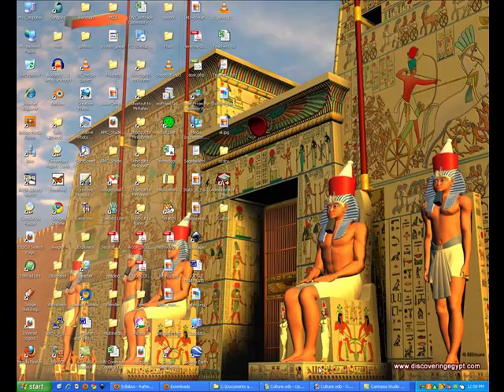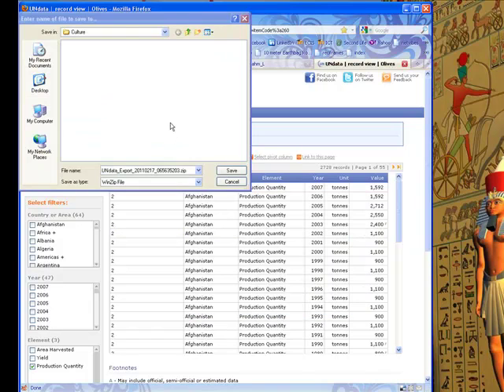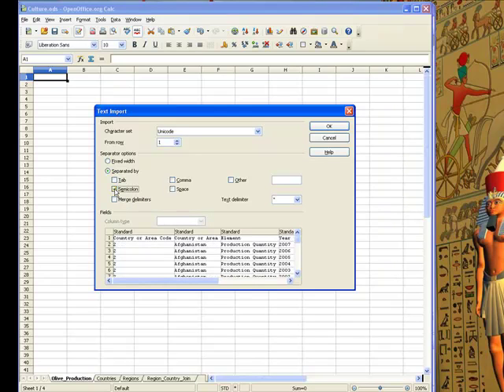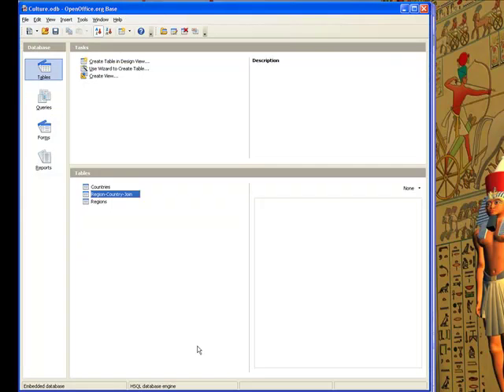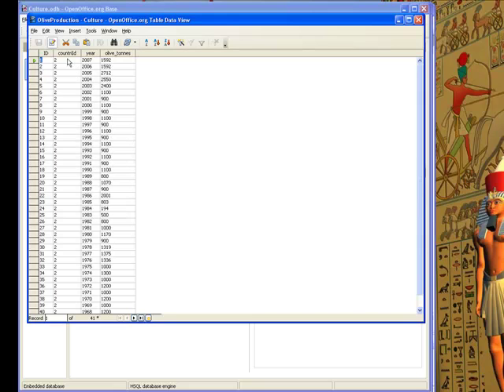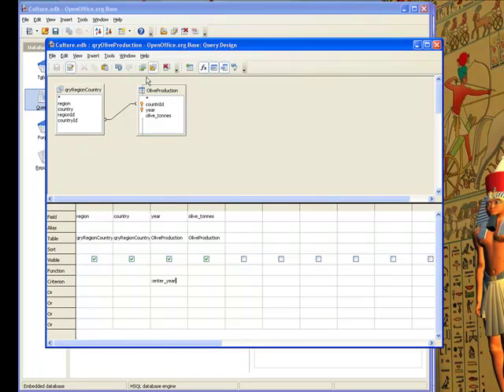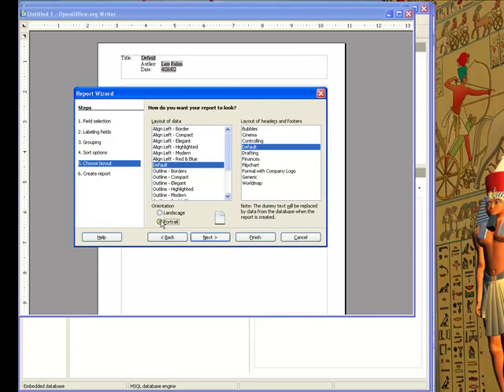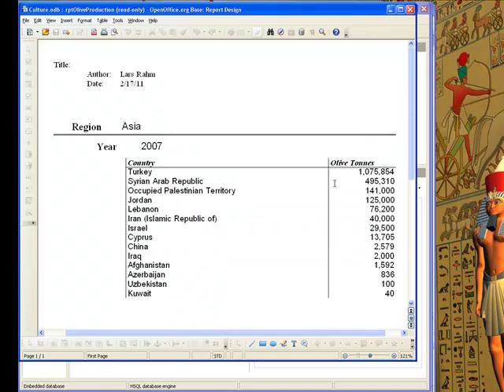FAO Data: Olive Production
Database tutorial using FAO Data and olive production.